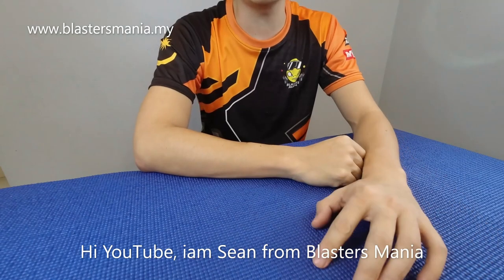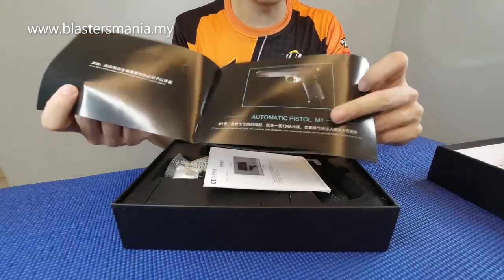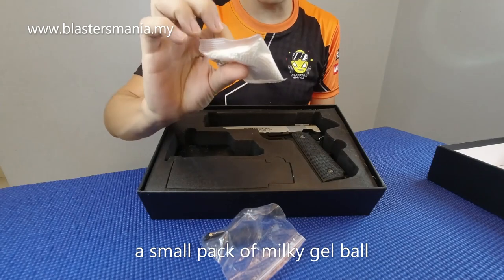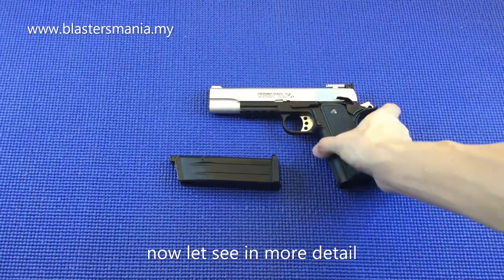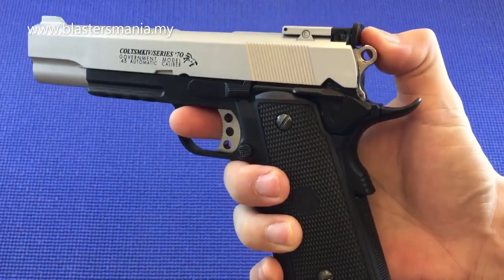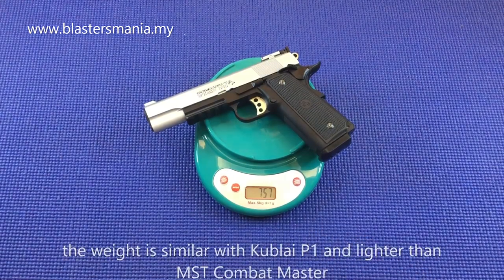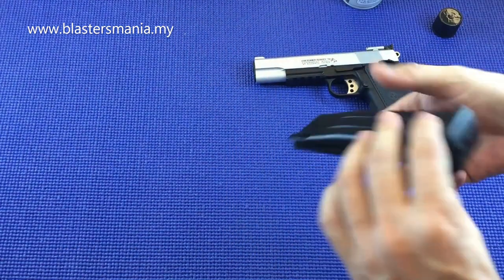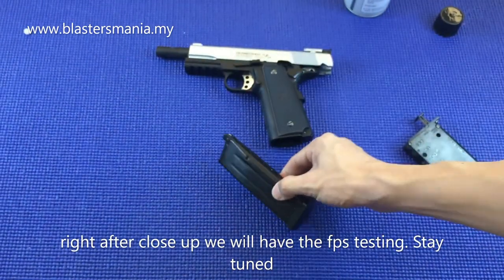EP249 - WELL TECH M1 1911 (Unboxing, Review and FPS Testing) - Blasters Mania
Another gas type of handgun blaster in the market. There is a trending in China now that every manufacturer is competing to make the gas blow back gel blaster.

Well Tech M1 which is 1911 model that we show in this video is consider a good blaster. Beside it exterior more plasticky, others than that, it indeed is have a nice feel in hand.